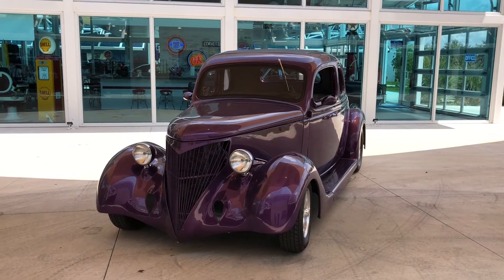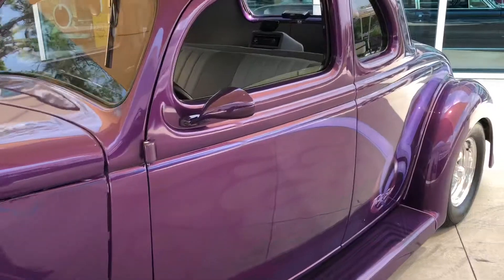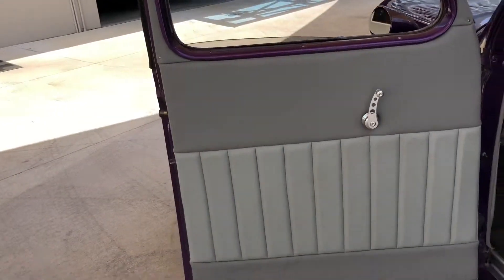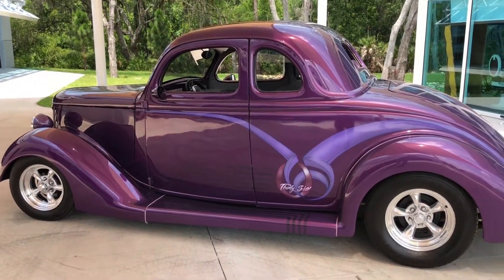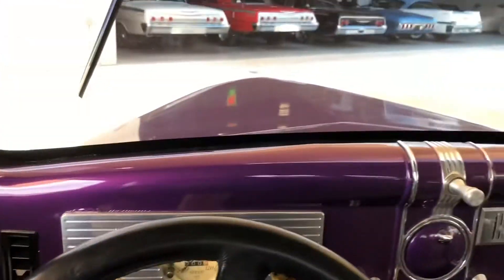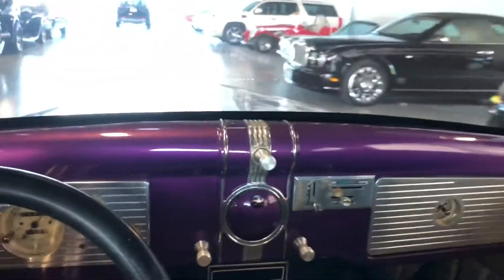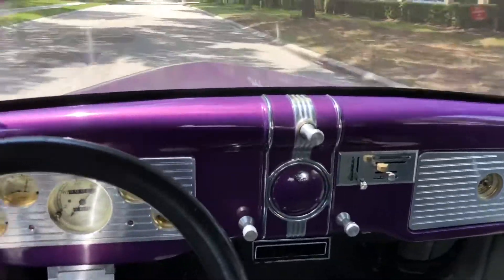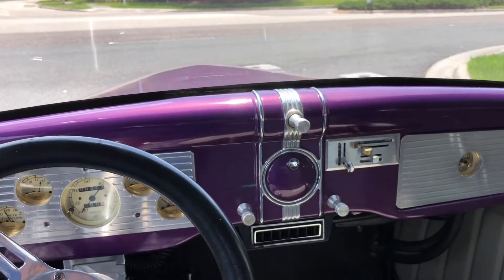1936 Ford Deluxe - Skyway Classics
1936 Ford Deluxe Street Rod

Why Is This Car Special

There's something iconic about a 1936 Ford Deluxe in the hot rod world. The styling of it combines the traditional upright grille and a streamlined body to create one of the best-looking cars on the road.

We have one here at Skyway Classics that is as nice as you will ever find and a complete nut-and-bolt restoration combining all the best upgrades with a custom purple paint job on the body. This one has the fundamental looks but is modified to get you to the car shows in style.

Features

1936 Ford Deluxe Street Rod
Small Block V8 Modified Engine
Performance polished intake
Performance carb
Chrome Edelbrock Air Cleaner
Chrome valve covers
Tube Headers
Dual exhaust
Automatic transmission
Custom Aluminum radiator
Power steering
Power brakes
Chrome Air Conditioning Unit
Modified Distributor and electronics
Performance spark plug wires and looms
Custom 5-spoke polished mag wheels
Black sidewall performance tires
Interior theme of white and grey
Full custom white/grey full bench seat
Matching custom door panels
Grey carpet and custom floor mats
Custom billet steering wheel on a chrome tilt column
Full set of performance white-faced gauges in the billet dash
Floor shifter
Air conditioning
Chrome tilt column
Body painted the full custom purple with blue and silver mural type graphics
Paint is superb and really draws attention to this car
Fabulous curves of the fenders
Rubber-covered running boards
Shaved door handles

Mechanical

Our 36 doesn't have the tired old factory original engine and 3 on the tree tranny as it now is powered by a Small Block V8 Modified Engine with a performance polished intake, performance carb, chrome Edelbrock Air Cleaner, chrome valve covers, tube headers, dual exhaust, automatic transmission, custom aluminum radiator, Power steering, Power brakes, a chrome Air Conditioning Unit, Modified Distributor and electronics, and performance spark plug wires and looms.

It rides on custom 5-spoke polished mag wheels with black sidewall performance tires and mechanically it drives as nice as it looks.

The engine has plenty of power and puts out a great sound through tube headers and a dual exhaust tips and is well behaved in traffic, smooth on the highway.

Interior

The interior continues this cool custom effect to offset the exterior colors with the theme of white and grey. It starts with a full custom white/grey full bench seat with matching custom door panels to give the build a beautiful matching look inside and out.

You have plenty of luxury features in this updated classic like grey carpet and custom floor mats, custom billet steering wheel on a chrome tilt column, a full set of performance white-faced gauges in the billet dash, floor shifter, stereo radio system, air conditioning, and even the trunk has been custom upholstered to match the interior.

Exterior

Let's start with the body on our coupe painted the full custom purple with blue and silver mural type graphics that starts at the hoods and runs the full-length until it curves over the fenders to the trunk.

This paint is superb and really draws attention to this car as it goes down the road or just sitting still and this one has a ton more great custom details like the fabulous curves of the fenders, rubber-covered running boards, shaved door handles, the grill that is one of the most sought after looks, just like the body, and overall design of the '36 Deluxe are all about a very smooth looking custom.

Conclusion

This custom and restored 1936 Ford Deluxe that we have for sale here at Skyway Classics is all about a sleek presentation and ones like this are in high demand for the looks alone, let alone all the modifications and the high-end build this one has had.

So if you're looking for a turn-key head-turning cruiser, and you look over the whole car and see a very detail-oriented and thoughtful build, you will want to buy this Ford.

Cruise on down here to see this one and take it back home with you.